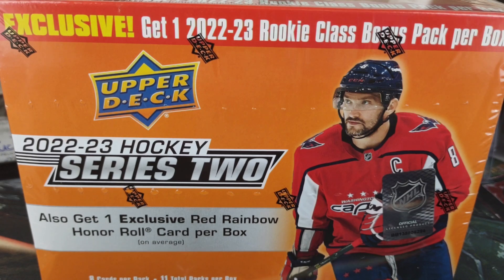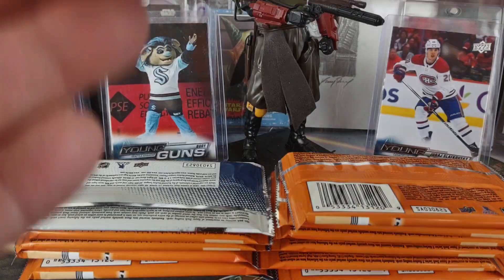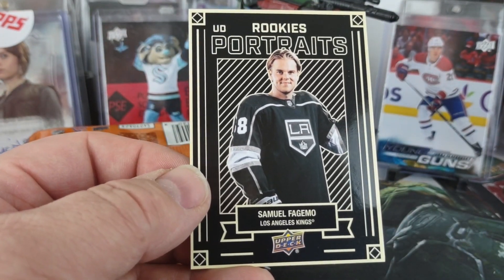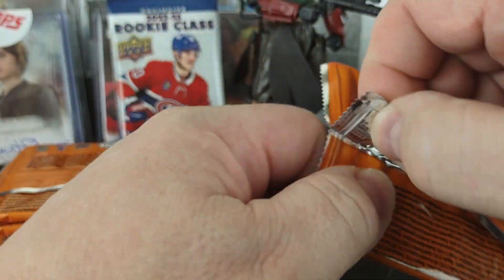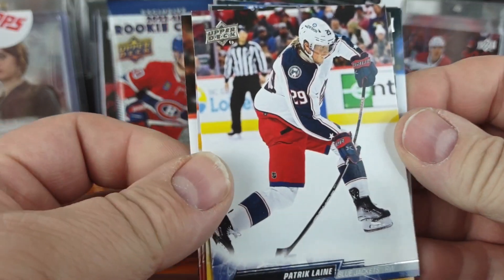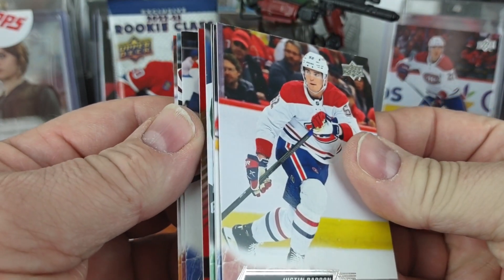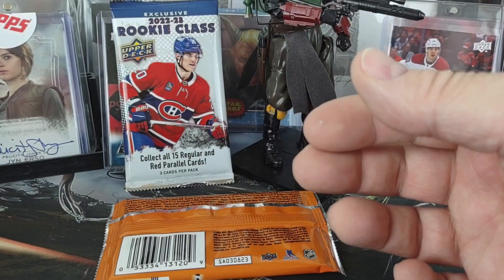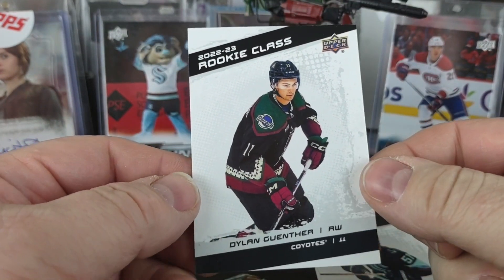2022-23 Upper Deck Hockey Series 2 Mega Box Break - Upper Deck, we have a problem!!!!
Found a Mega Box of Series 2 at Target and grabbed it to compare against the tins of S2. Needless to say this box left a lot to be desired. Odds for Young Guns are 1:4 packs but my box refused to acknowledge those odds.